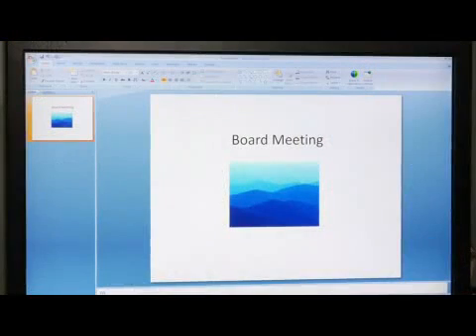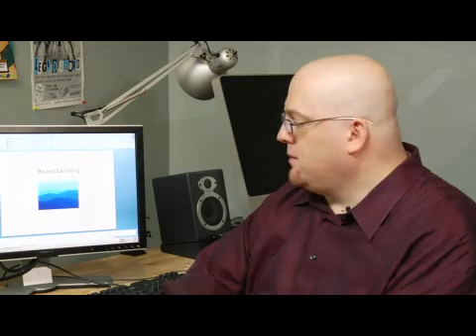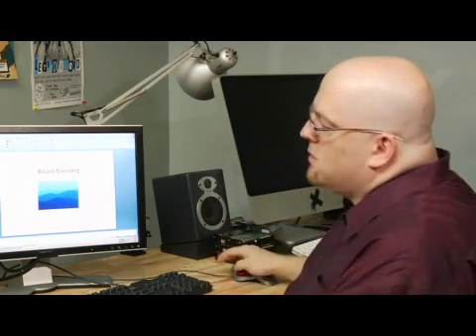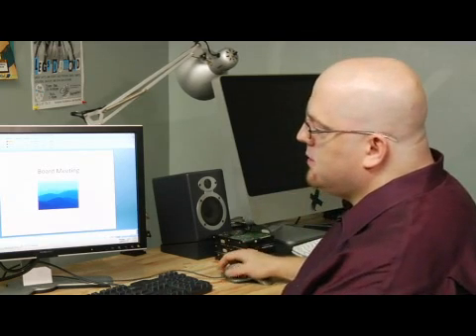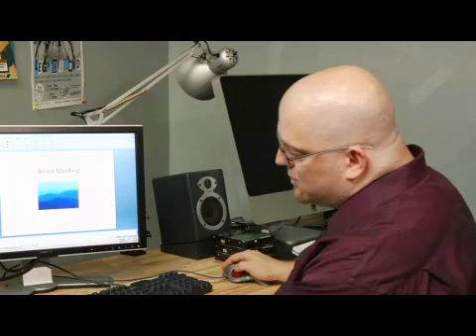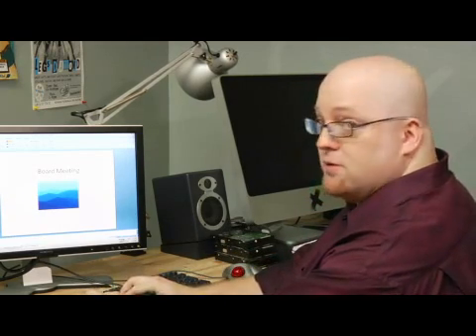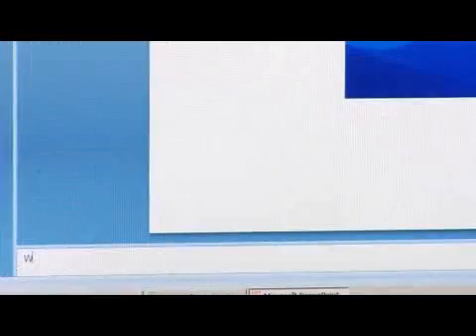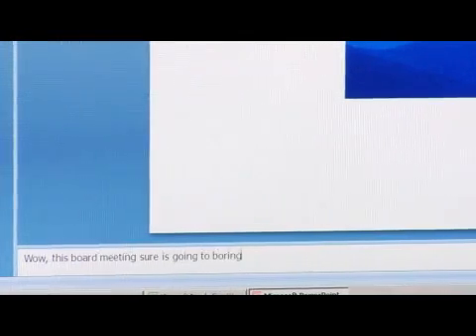How to Add Speaker Notes to a PowerPoint Presentation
How to Add Speaker Notes to a PowerPoint Presentation. Part of the series: General Computer Help. To add speaker notes to a PowerPoint presentation, open a slide show, select a slide and type in the box that says, "Click to add notes." Include extra speaker notes in a slide show presentation with information from a work flow manager of a software development company in this free video on computers.